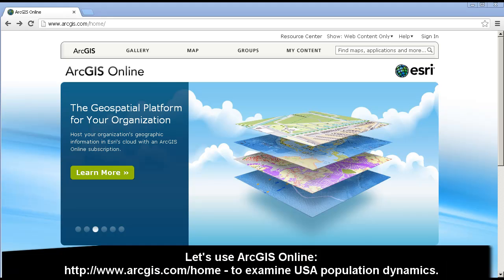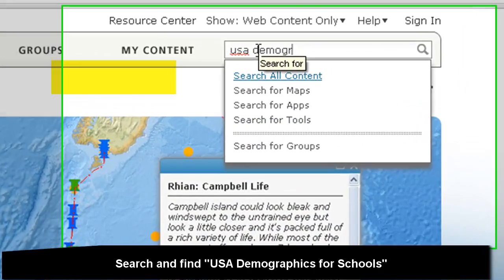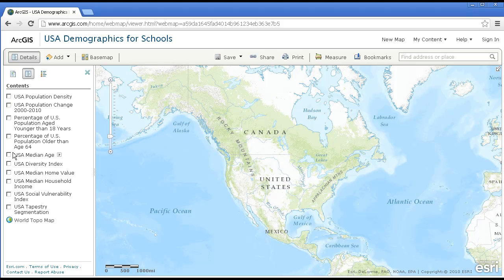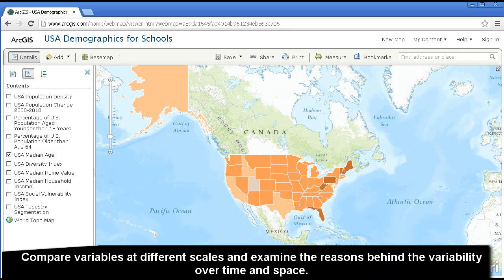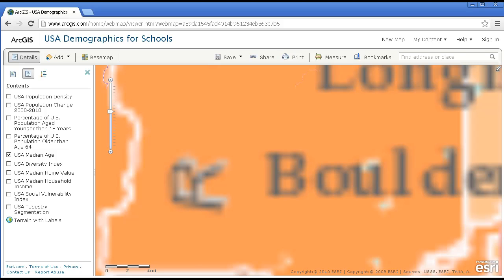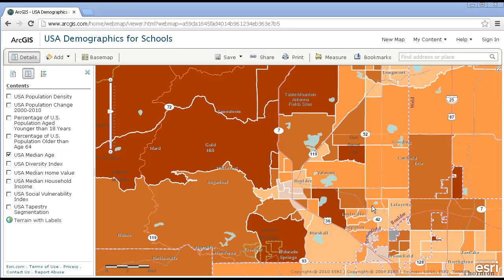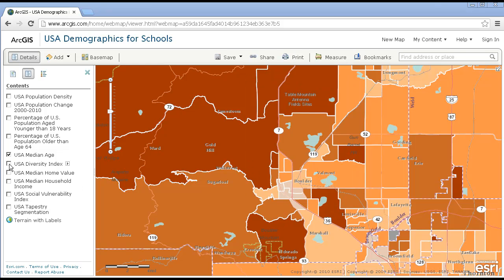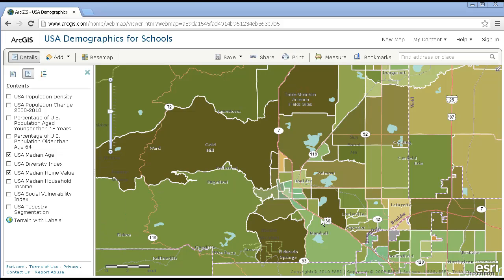The Spatial Minute: Demographic Analysis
In this one-minute video, discover how you can analyze population dynamics and variables at multiple scales using ArcGIS Online.